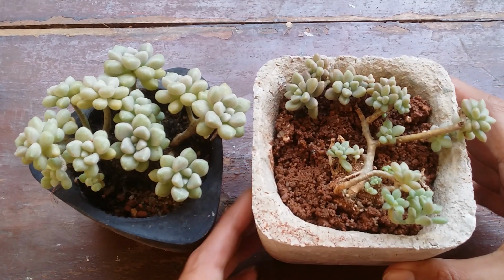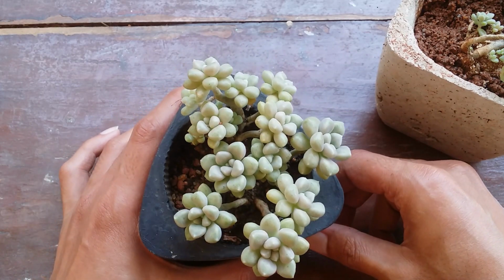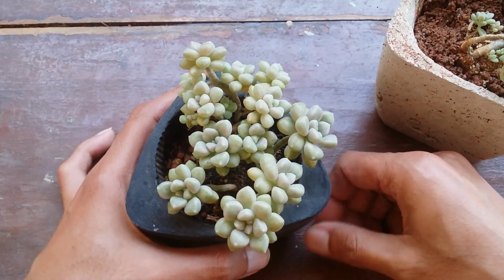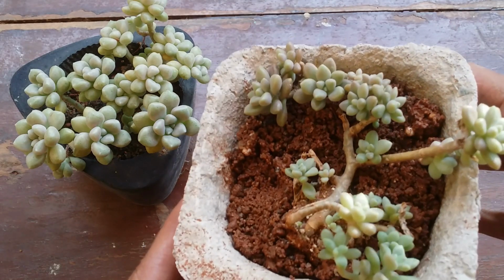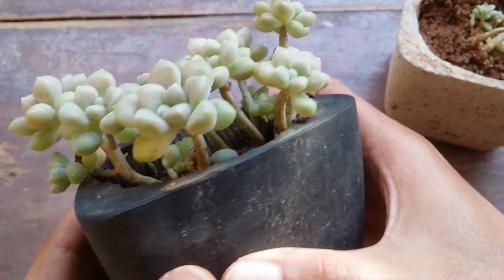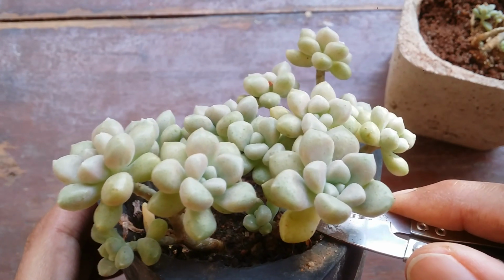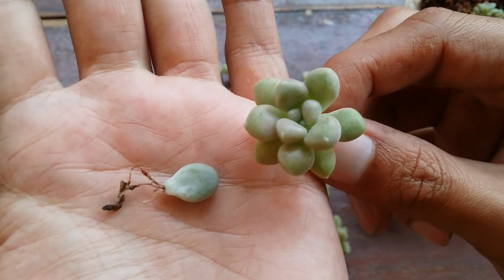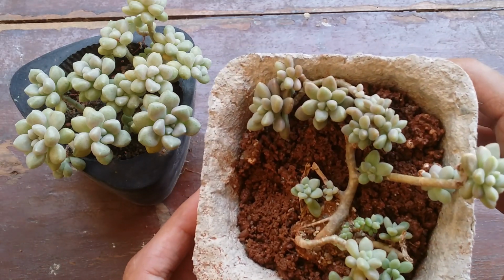|| GRAPTOPETALUM MENDOZAE AND MIRINAE CARE TIPS ||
in this video we will discuss about GRAPTOPETALUM MENDOZAE AND MIRINAE CARE TIPS

WINTER DORMANT
 Seaweed from Amazon